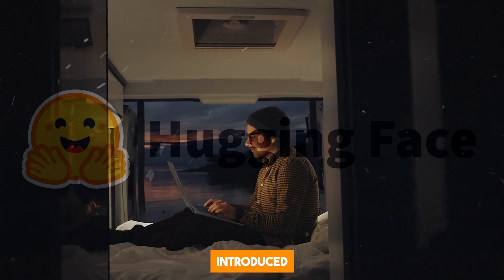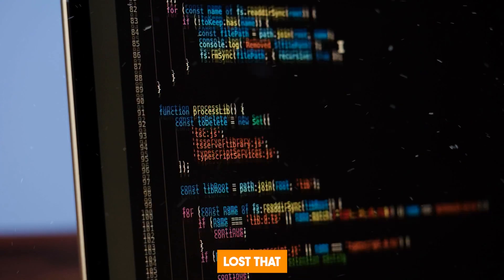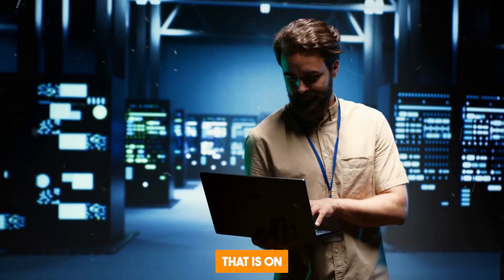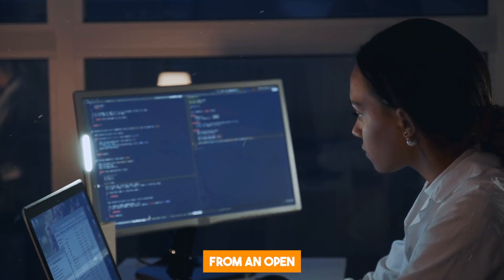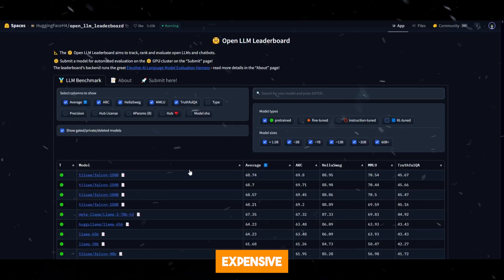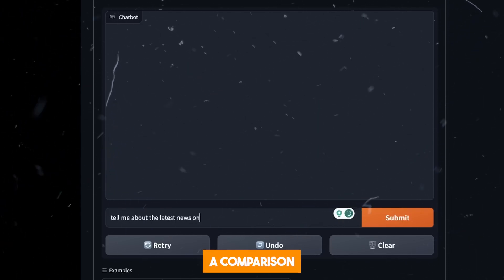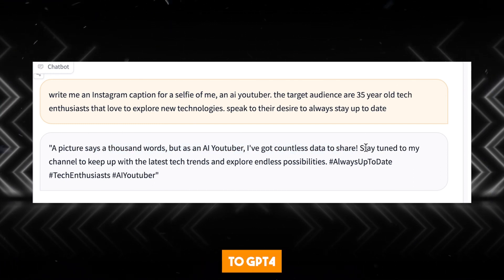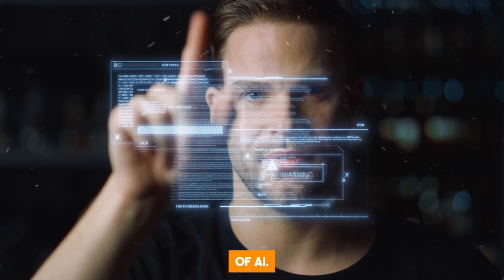Introducing Falcon 180B: The World's Most Powerful Open LLM!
🌟 Introducing Falcon 180B: The Ultimate Open-Source LLM Powerhouse! 🚀

Welcome to The AI Trend, your premier source for the latest AI breakthroughs. Today, we unveil Falcon 180B, an AI marvel that's rewriting the rules. Created by the Technology Innovation Institute, Falcon 180B is rewriting the AI landscape, rivaling giants like GPT-4 and Google's PaLM-2. Join us as we delve into Falcon 180B's incredible capabilities.

🔍 What's Falcon 180B?:

Falcon 180B, crafted by Abu Dhabi's Technology Innovation Institute, is a groundbreaking Large Language Model (LLM). Building on the success of Falcon 40B, it sets a new standard with its scaled-up architecture, featuring innovations like multiquery attention for unmatched scalability.

💪 The Power Behind Falcon 180B:

Discover how Falcon 180B was trained on a colossal 3.5 trillion tokens across a staggering 4096 GPUs simultaneously. That's four times the compute power compared to its predecessor. Its dataset spans web data from RefinedWeb and curated content, shaping it into an AI juggernaut.

🥇 Falcon 180B vs. The Titans:

See how Falcon 180B performs on the HuggingFace Open LLM leaderboard, where it stands tall with 180 billion parameters. It's a formidable contender, nearly matching Google's PaLM-2, the brain behind Google's Bard. An impressive feat given PaLM-2's advanced nature.

📜 The License Unveiled:

Uncover Falcon 180B's unique licensing nuances. While it's open-source, it's not entirely straightforward. Understand the hosting use exception and what it means for users. Falcon 180B is a game-changer, bridging the gap between open and closed models.

💰 The Cost of Power:

Consider the cost factor. Falcon 180B, with its 180 billion parameters, demands significant resources. It may not be feasible for casual users. But for those with specific needs, it's a treasure trove of AI capabilities.

🤖 Testing the Waters:

Experience Falcon 180B firsthand on the HuggingFace platform. Witness its higher quality responses compared to GPT-3.5. Explore its unique style, a blend of Claude 2 and GPT-4, perfect for content creators.

🆚 Falcon 180B vs. GPT-4:

We put Falcon 180B head-to-head with GPT-4. Compare their responses to a simple prompt, and the results might surprise you. Falcon's creativity shines, making it a valuable asset for content generation.

🚀 The Uncensored AI:

Unearth Falcon 180B's uncensored nature. Unlike other models, it hasn't undergone advanced tuning, making it less politically correct. It's a model that's open to more possibilities and, at times, potentially problematic outputs.

🤔 Your Thoughts?:

What's your take on Falcon 180B? Share your insights in the comments.